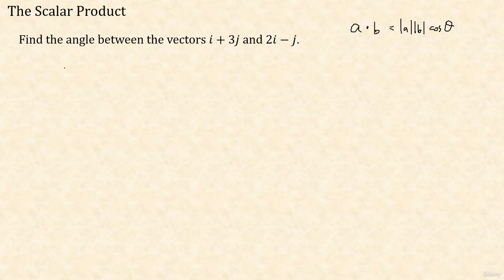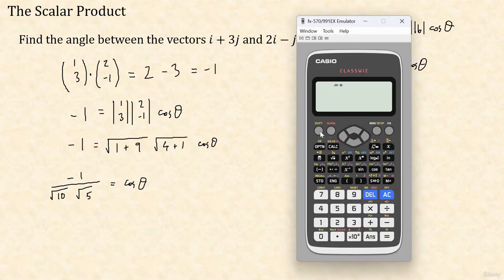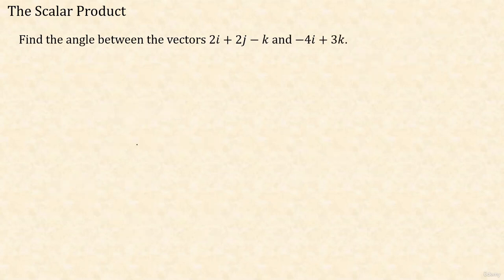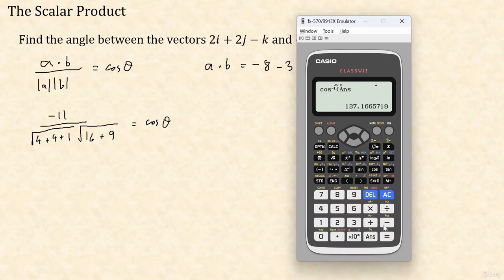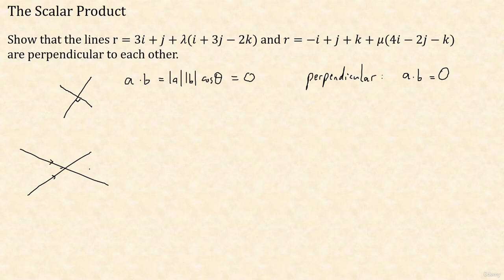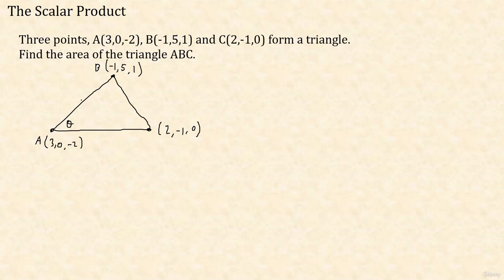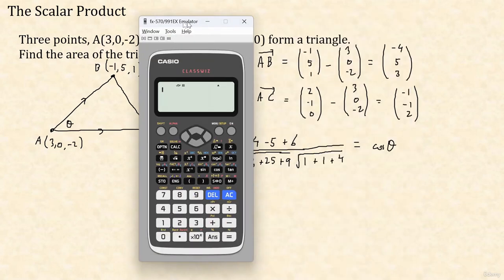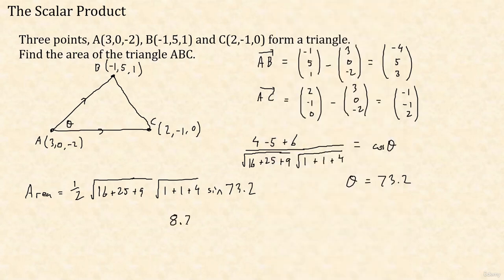9 - Using the Scalar Product to Find Angles | CIE A Level Pure Mathematics 2 & 3